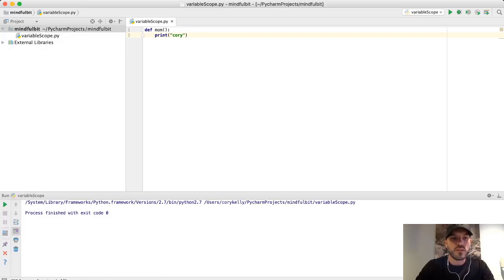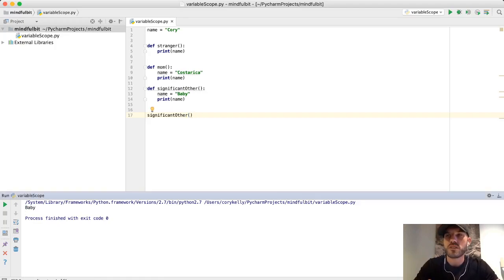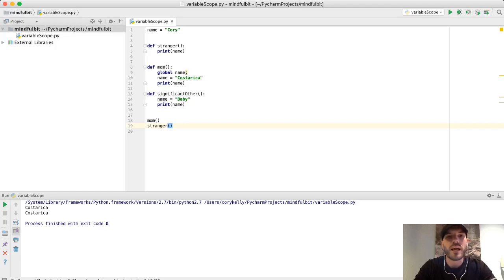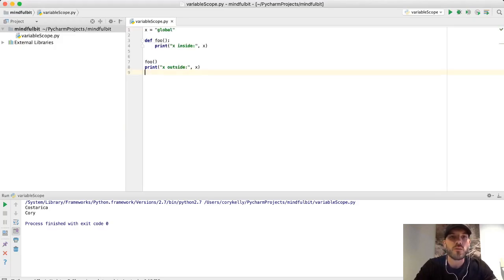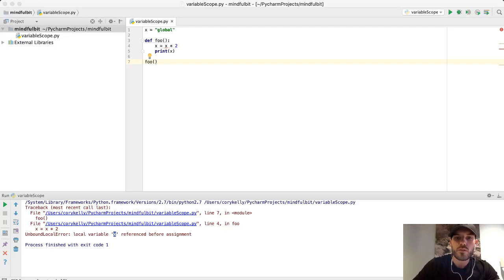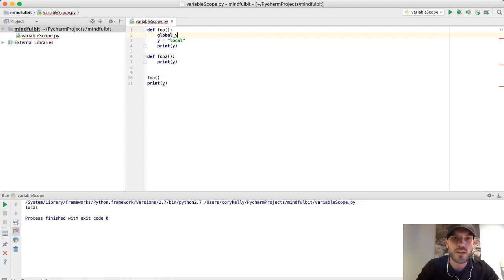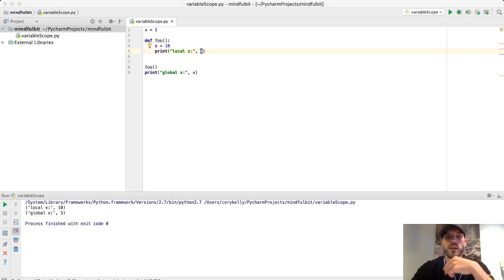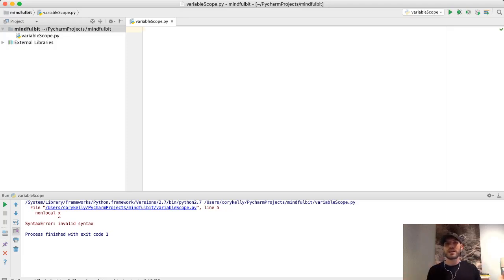Global, Local and Nonlocal Variables | In Python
Hi everyone!
If you are struggling to understand the difference between local and global variables and the concept of scope then this video is for you!
Let me know if you have questions or would like me to answer your question in a video in the comments.